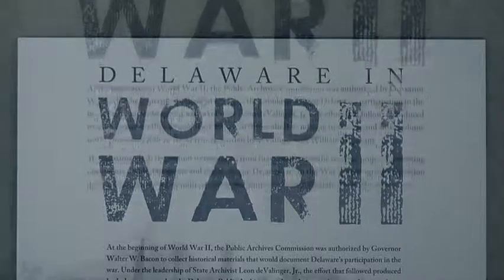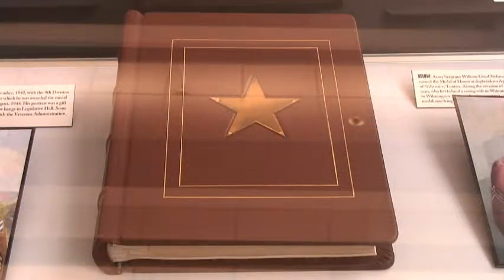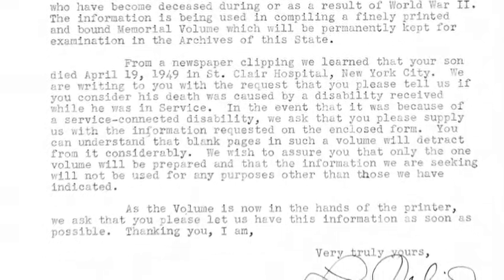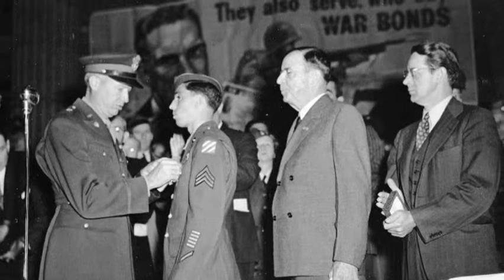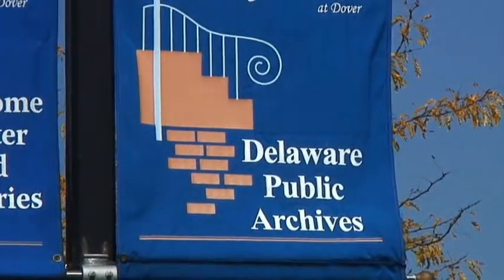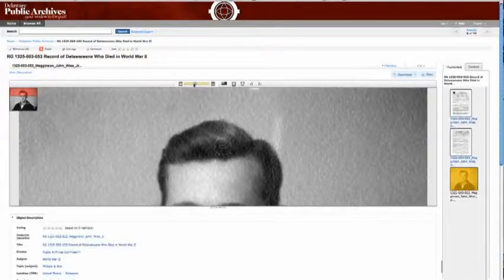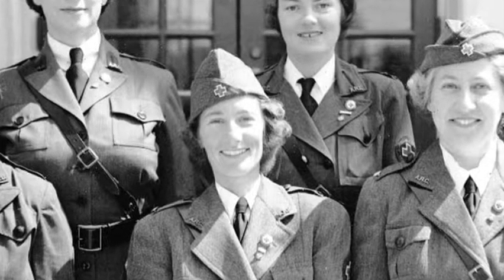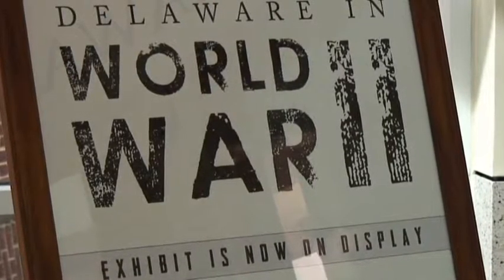History Matters: Delaware During World War II